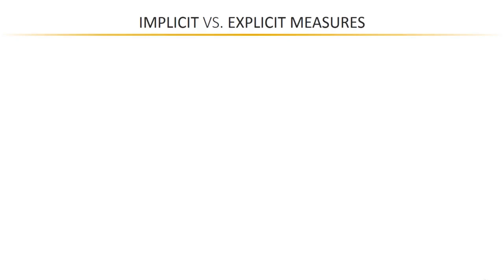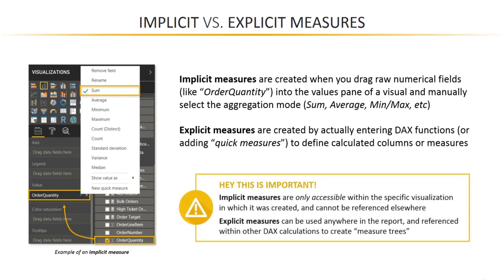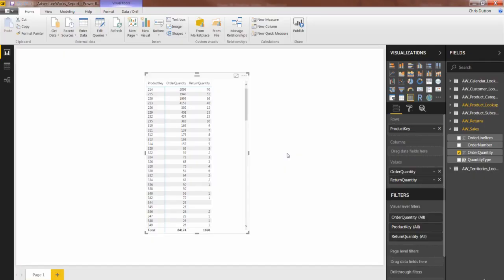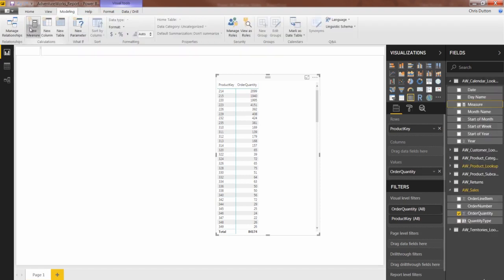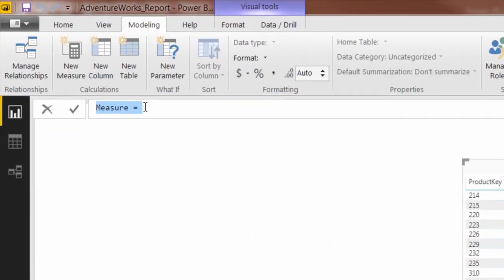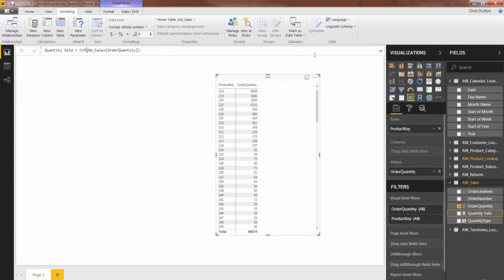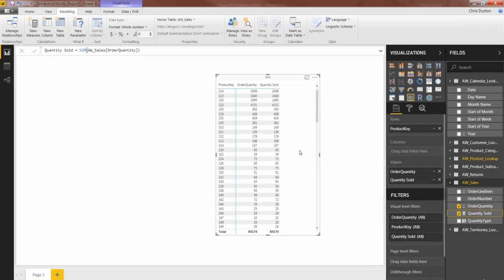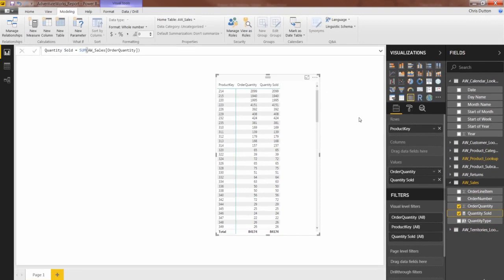5.6 Implicit vs. Explicit DAX Measures | Analyzing Data with DAX | Learn Power BI 2022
5. Analyzing Data with DAX Calculations in Power BI
5.6 Implicit vs. Explicit DAX Measures